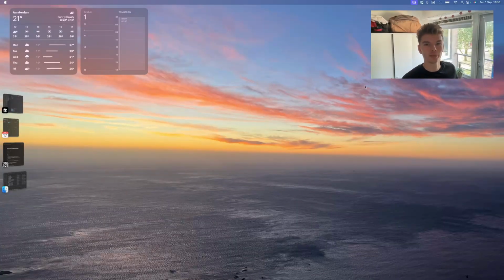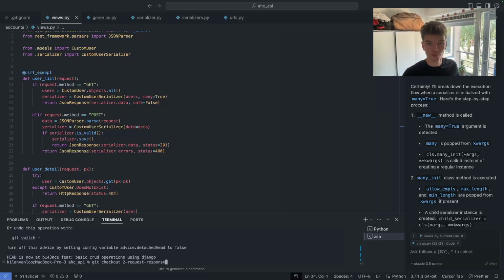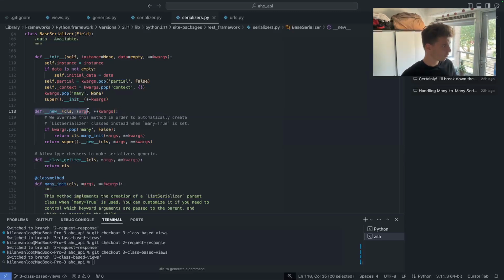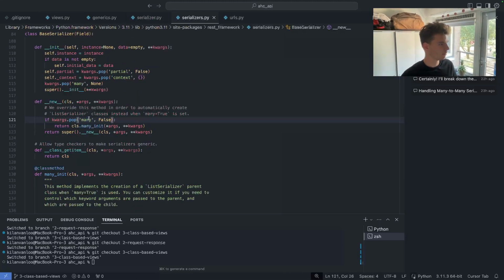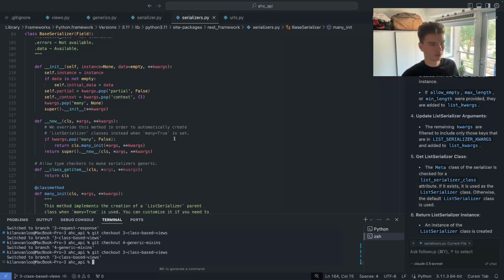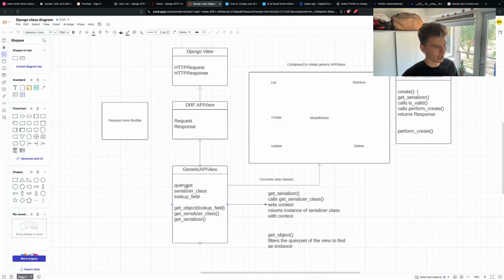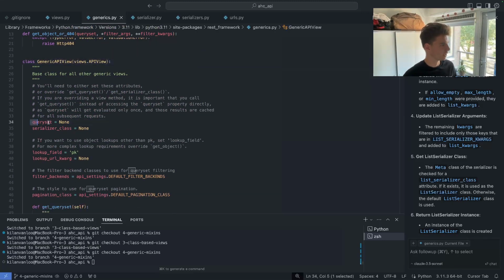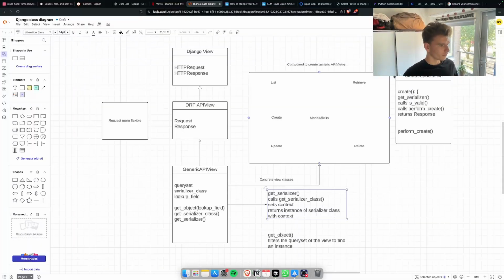Django Rest Framework Explained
In today's video, I am going to do my best to explain how Django Rest Framework works by diving into the source code that powers the framework. We are going to discuss the following topics:
1. __init__ and __new__ functions of python
2. @classmethod decorator
3. How does many=True change a serializer behaviour
4. How to generic APIViews and Mixins work